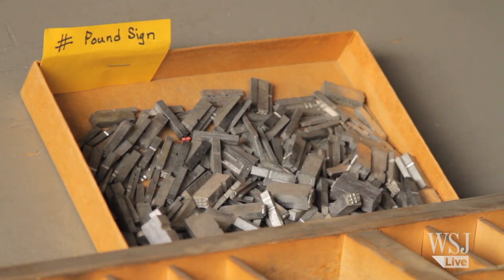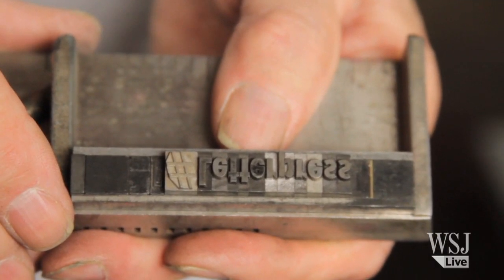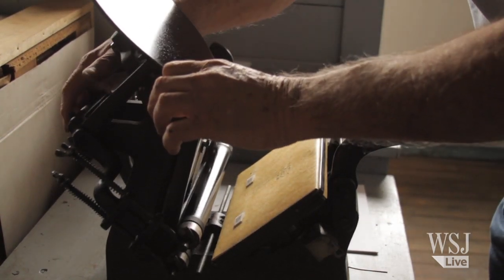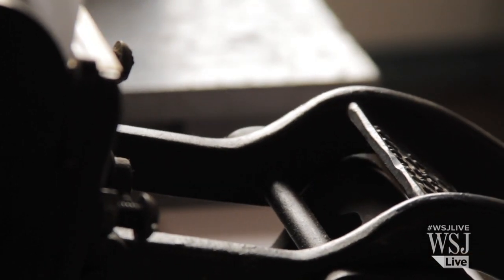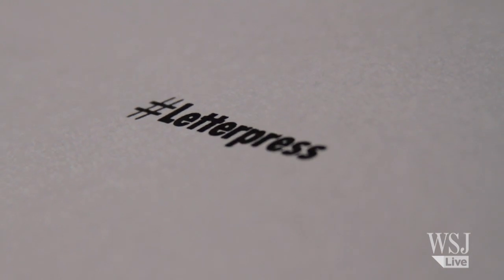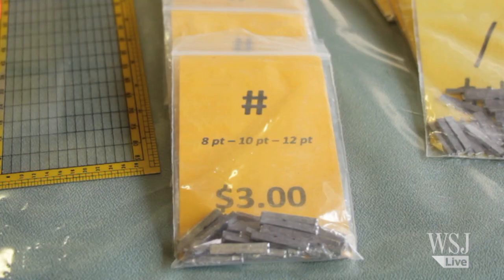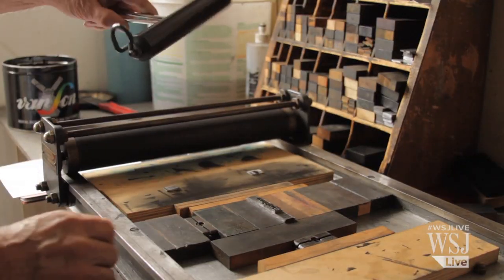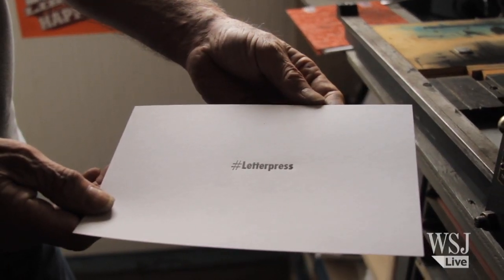A Letterpress Printer in the Age of Twitter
At Letterpress Things in Chicopee, Mass., the centuries-old craft of handset type is intersecting with the digital realm of Twitter and Facebook. Photo: Julie Bidwell for The Wall Street Journal